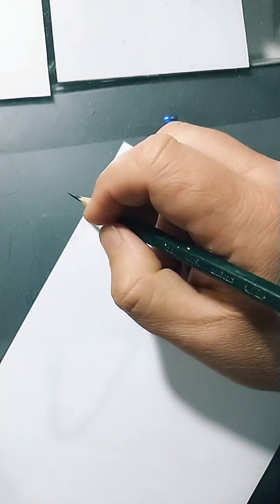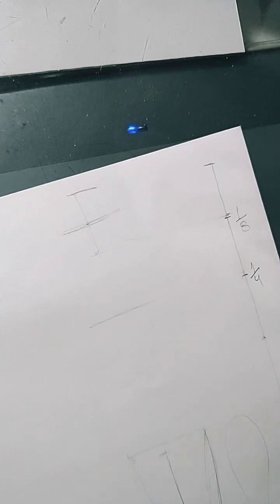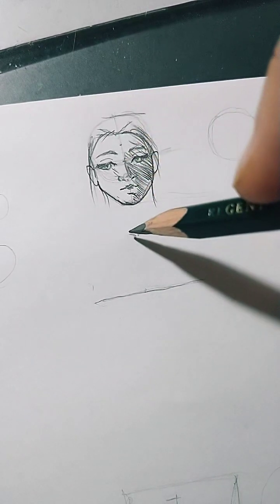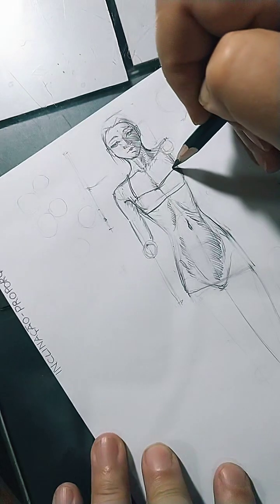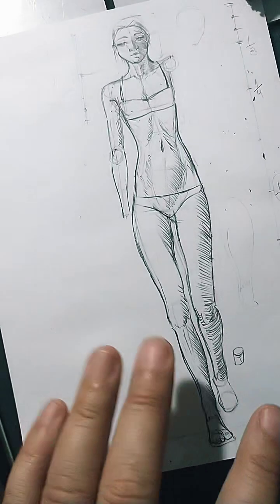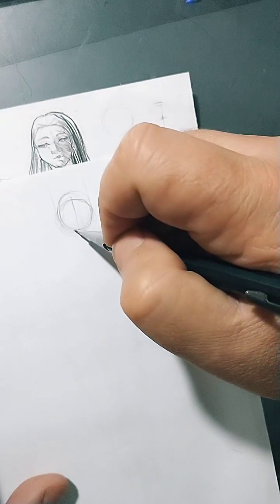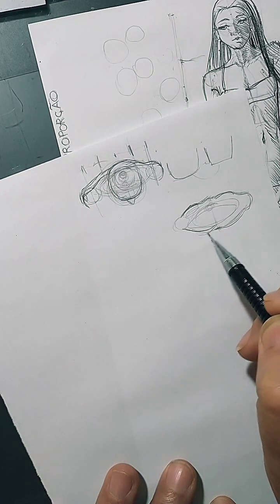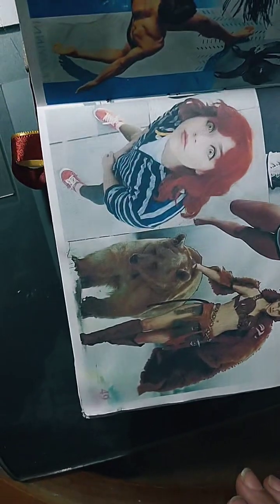Croqui de moda parte 1